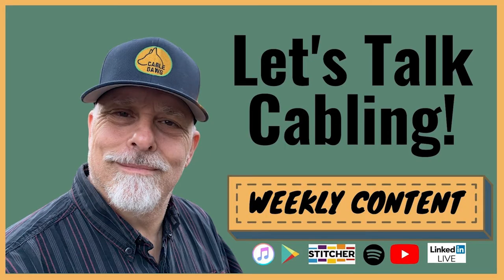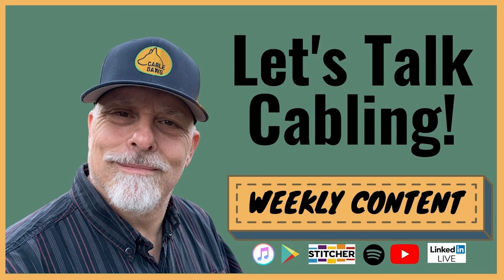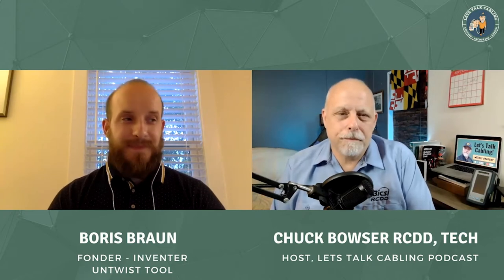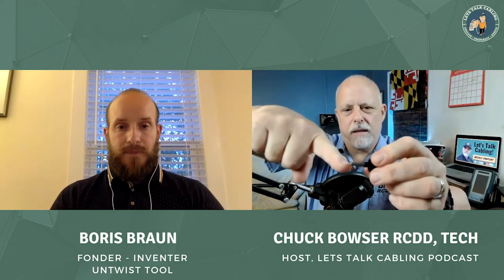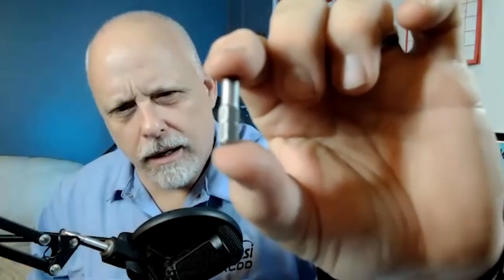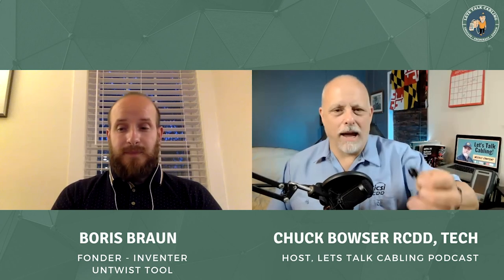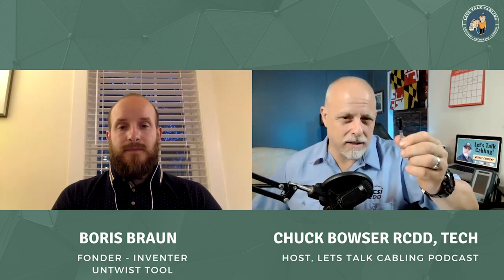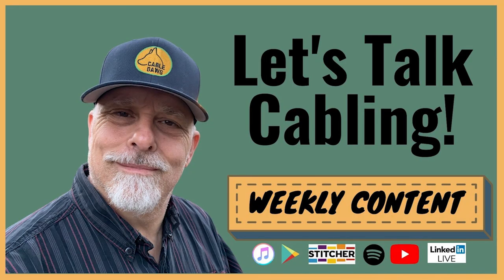The Untwist Tool - Boris Braun| RCDD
There  is no doubt that tools make our jobs easier.  I interview an inventor who came up with a way to untwist pairs quickly and easily. Join me as we talk about his journey on how he came up with this tool, a demonstration on how to use it, and finally why this is the best way to untwist pairs!

🔴🔴 Connecting at the human level so we can connect the world. 🔴🔴

Help support this educational platform so we can expand our content to continue teaching all those who want to learn about Information Communications Technology (ICT)

📒 Show Notes  📒

Time Code
0:00 Introduction
1:30 Introduction